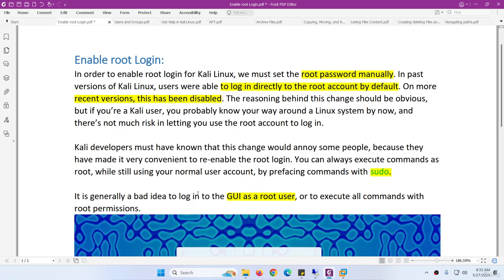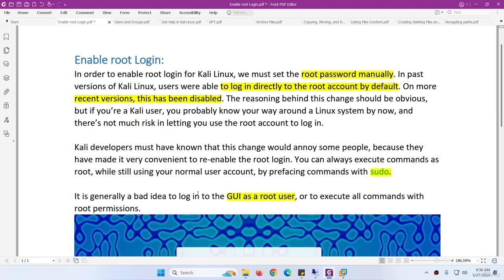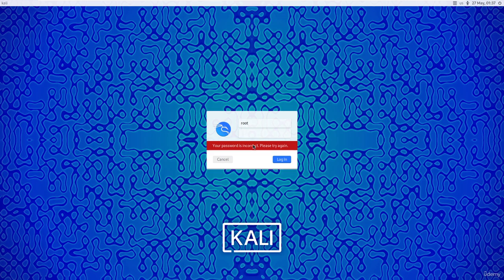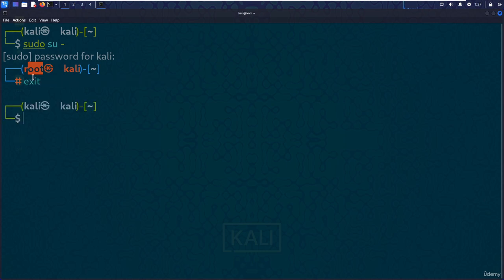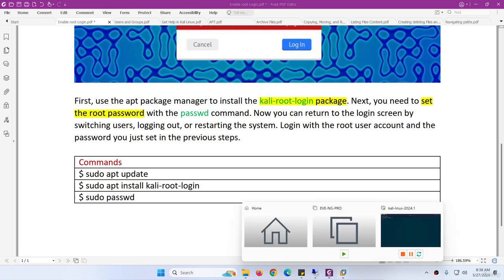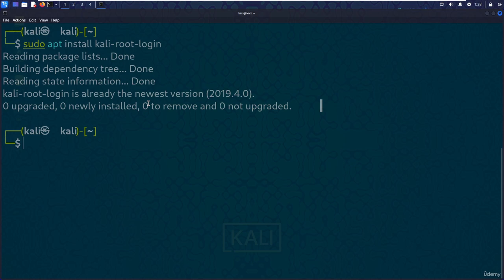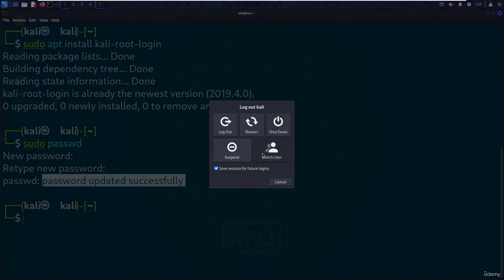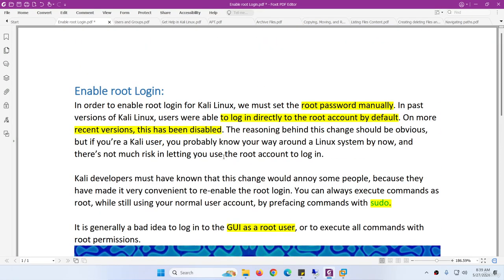15 Enabling root Login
### Enabling Root Login Description

Enabling root login on a Linux system, including Kali Linux, allows users to access the root account directly. The root account has unrestricted access to all commands and files on the system, making it powerful but also potentially dangerous if misused. Therefore, enabling root login should be done with caution and primarily for specific administrative tasks.

### Steps to Enable Root Login

1. **Access the Terminal**:
   - Open the terminal emulator on your Kali Linux system. You can find it in the application menu or use a keyboard shortcut (usually `Ctrl + Alt + T`).

2. **Set the Root Password**:
   - By default, many Linux distributions, including Kali, may have the root account locked or require you to set a password. To set or change the root password, use the following command:
     ```bash
     sudo passwd root
   - You’ll be prompted to enter your current user password, followed by the new root password. Make sure to choose a strong password.

3. **Edit the SSH Configuration (if applicable)**:
   - If you want to enable root login over SSH, you will need to modify the SSH configuration file. Open it with a text editor:
     ```bash
     sudo nano /etc/ssh/sshd_config
   - Find the line that says `PermitRootLogin` and change it to:
     ```bash
     PermitRootLogin yes
   - If the line is commented out (starts with `#`), remove the `#` to uncomment it.

4. **Restart the SSH Service**:
   - After making changes to the SSH configuration, restart the SSH service to apply them:
     ```bash
     sudo systemctl restart ssh

5. **Direct Login via Terminal**:
   - To log in as root from a terminal, you can switch to the root account using:
     ```bash
     su -
   - Enter the root password when prompted. This command gives you a root shell.

### Important Considerations

- **Security Risks**: Enabling root login increases the risk of unauthorized access. It’s advisable to limit root access to necessary tasks and to use `sudo` for administrative commands instead.
- **Disabling Root Login**: If you decide that enabling root login poses too much risk, you can disable it again by setting `PermitRootLogin no` in the `/etc/ssh/sshd_config` file and restarting the SSH service.
- **Strong Passwords**: Always use a strong, complex password for the root account to enhance security.

### Conclusion

Enabling root login on Kali Linux allows direct access to the superuser account, providing full control over the system. While this can be useful for administrative tasks, it should be approached with caution due to the inherent security risks. It’s often recommended to use `sudo` for executing commands that require elevated privileges, maintaining a more secure environment.